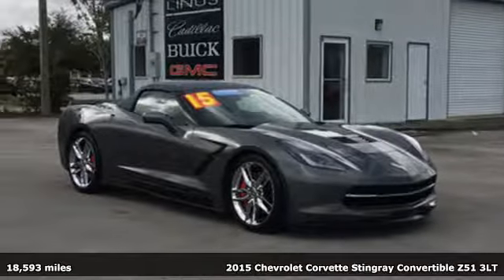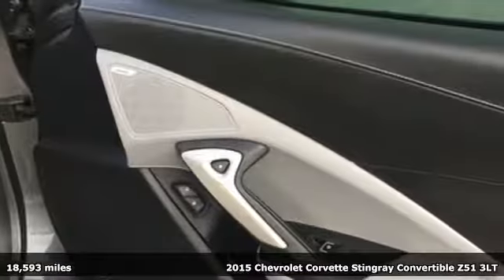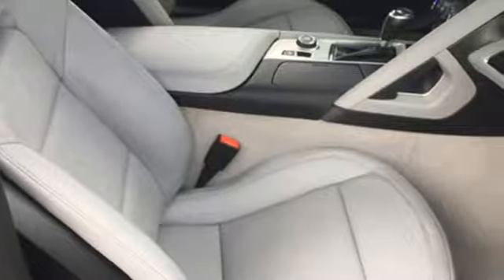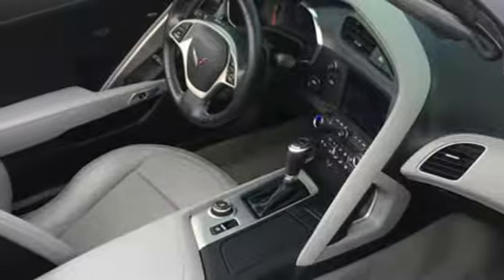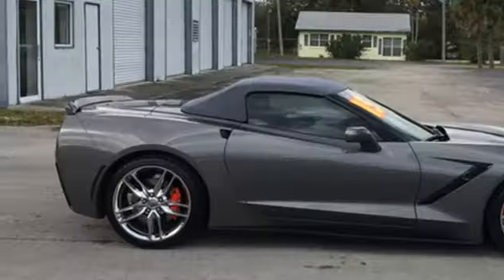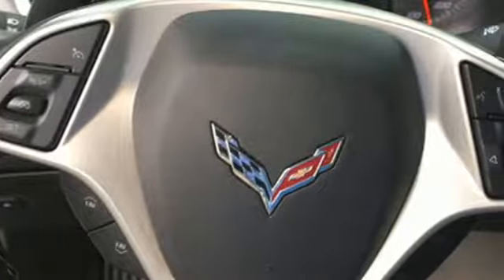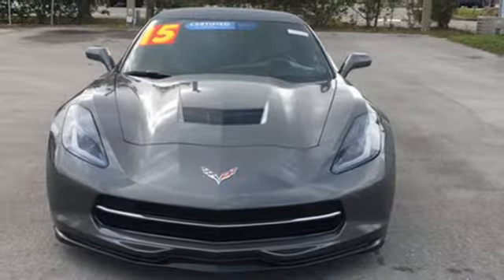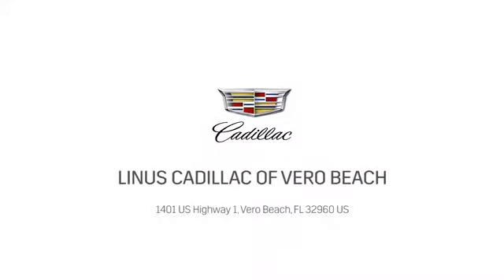Used 2015 CHEVROLET CORVETTE Vero Beach FL Port St. Lucie, FL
Year: 2015
Make: CHEVROLET
Model: CORVETTE
Trim: Z51 3LT
Engine: 6.2L V8
Transmission: Automatic
Color: Shark Gray Metallic
Interior: Gray
Mileage: 18593
Stock #: 18372A
VIN: 1G1YM3D75F5101989
Recent Arrival! Clean CARFAX. GM CERTIFIED, Spotless Inside and Out, Fully Serviced and Detailed, Low Price Low Payments, Flawless Factory Paint, Back Up Camera, Alloy Wheels, Leather Interior, 3LT Interior Trim, Auto-Dimming Inside Frameless Rearview Mirror, Body-Color Outside Heated Power-Adjustable Mirrors, Bose Advanced 10-Speaker Audio System Feature, Cargo Net, Custom Leather Wrapped Interior Package, Head-Up Display, Heated & Vented Driver & Passenger Seats, Memory Package, Navigation System, Performance Data & Video Recorder, Power Lumbar/Bolster Seat Adjusters, Preferred Equipment Group 3LT, Radio: Chevrolet MyLink w/Navigation, Sueded Microfiber-Wrapped Interior Trim Package, Theft Deterrent System, Universal Home Remote, Wheels: 19' Fr/20' Rr Chrome w/Tires (LPO). Shark Gray Metallic 2015 Chevrolet Corvette Stingray Z51 RWD 6.2L V8 Awards: * Car and Driver 10 Best Cars * Ward's 10 Best Engines * 2015 KBB.com Best Buy Awards * 2015 KBB.com Best Resale Value Awards Car and Driver, January 2017. Largest used car inventory from the Treasure coast to the Spacecoast. Our friendly and professional staff is onsite to make your experience a great one. In addition to our top-notch new and used cars, trucks and SUVs, we have a full body shop, a state-of-the-art service department with refreshments, shuttle service and loaner cars available to our clients. If you're looking for a Greater Fort Pierce Buick, Cadillac, or GMC dealer, Linus Cadillac Buick GMC in Vero Beach is the only place to be. We are your premier Fort Pierce GMC and Buick dealer alternative in Vero Beach. Browse our website and realize the Linus difference today. Our inventory is second to none.

Address:
1401 US Highway 1